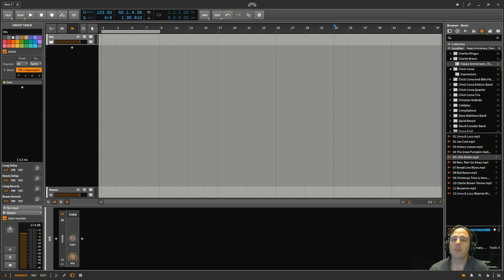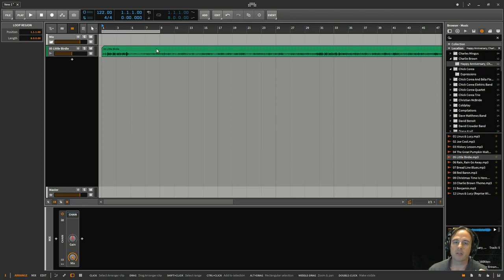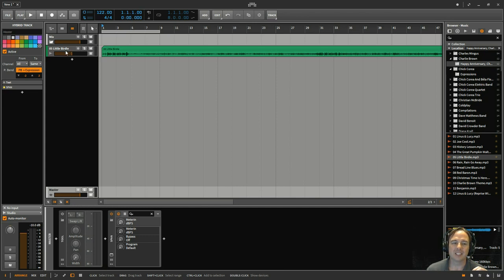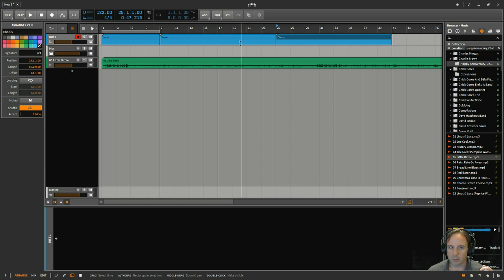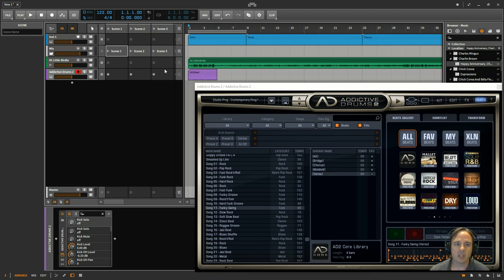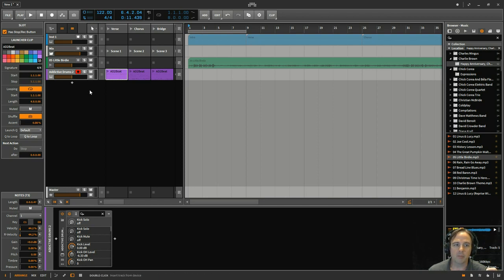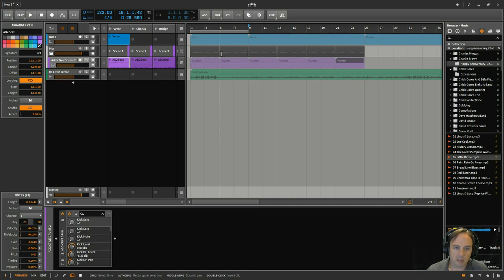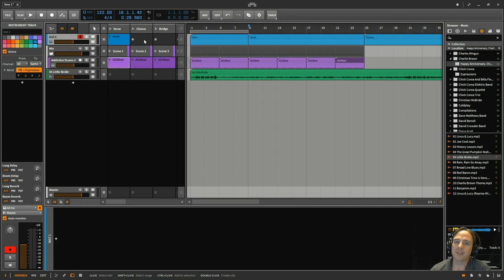How To: TRACK ARRANGING Tips (Bitwig Tutorial)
Just a few quick tips on using Bitwig Studio's setup to your advantage when creating, arranging, and mixing new tracks.

Don't forget to download your free guide, "Accelerate Your Music Making in Bitwig Studio." to get the link.

Also, as mentioned in the video:
  - @iamMTN - Look him up on Spotify
  - RecordingRevolution.com - Graham Cochrane is definitely more focused on rock genres, but I've learned a lot from him.